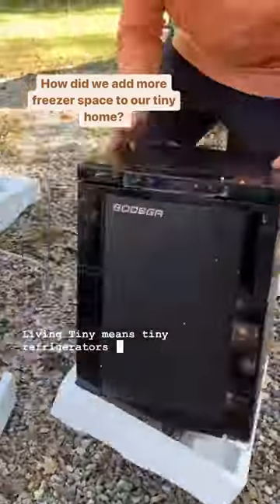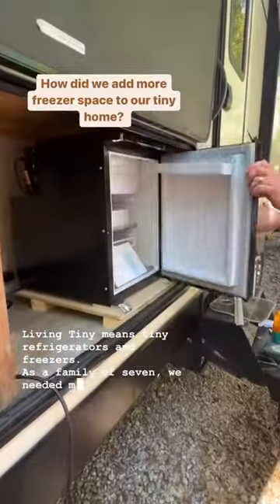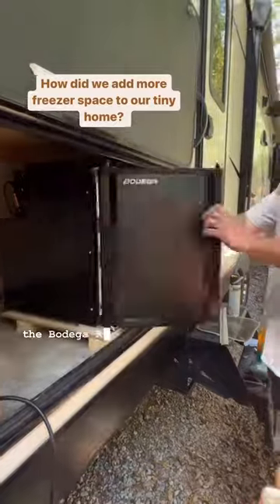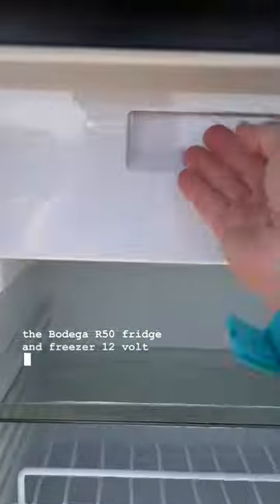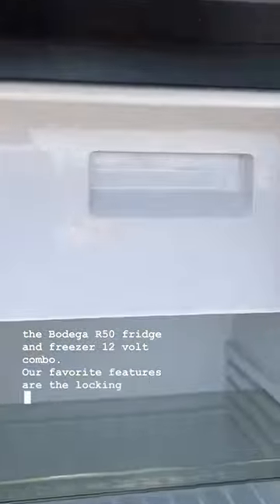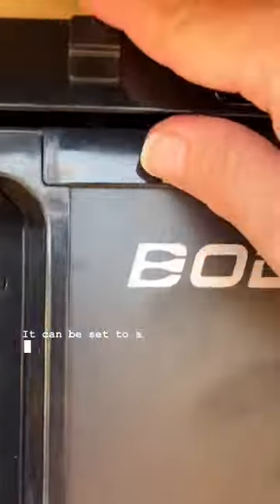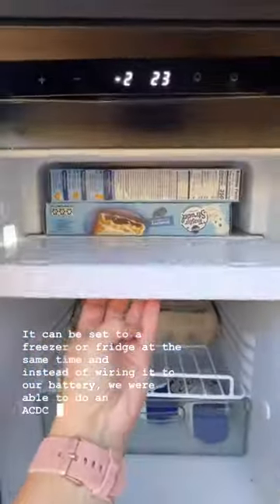Bodega cooler RV fridge R50